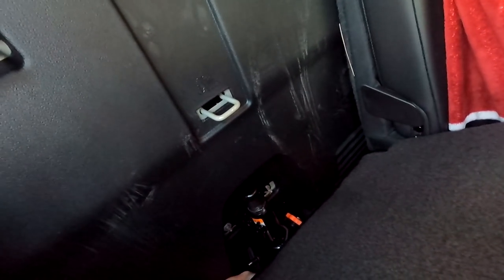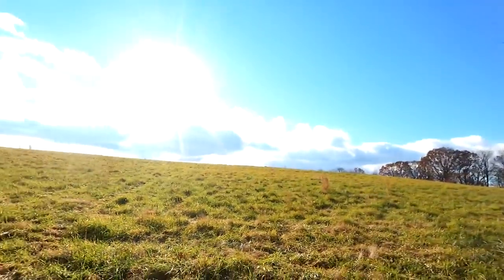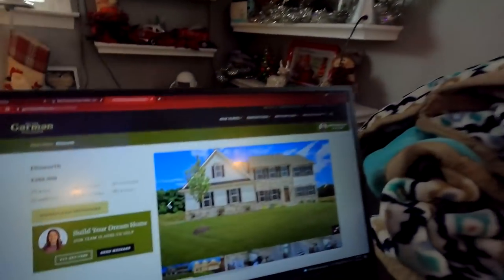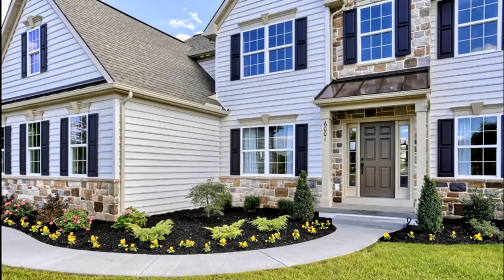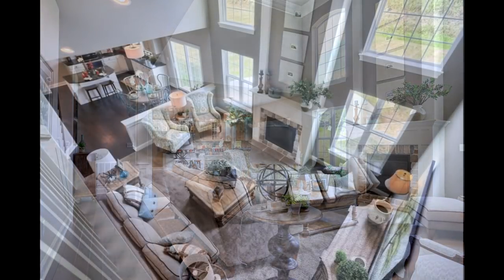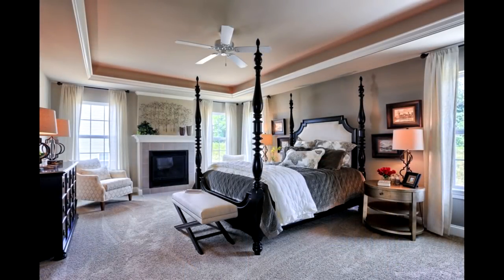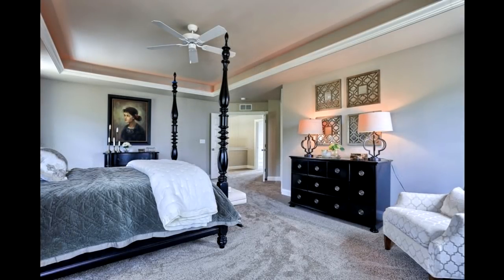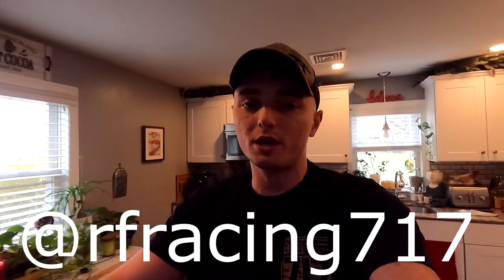We Started Building Our Dream Home!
ENTER TO WIN THE FORD F-450 ANYLEVEL FULLY LOADED + A C7 Z06 GIVEAWAY HERE
VVVVVVVVVVVVVVVVVVVVVVVVVVVVVVVVVVVVVVVVVVVV

EVERY $1 SPENT IS WORTH X5 ENTRIES!!

SEND ME STUFF for chance to be seen on the Vlog!

rfracing
chevy colorado